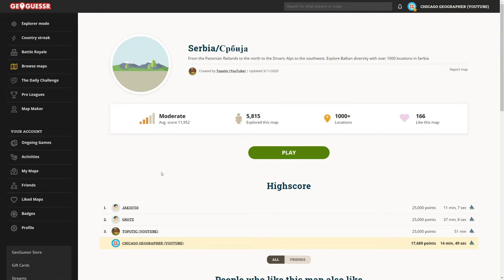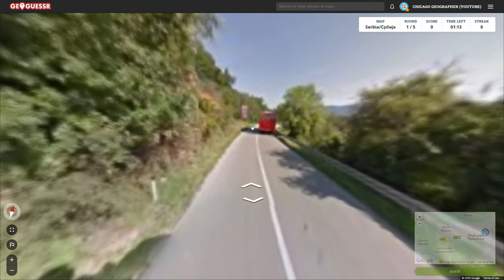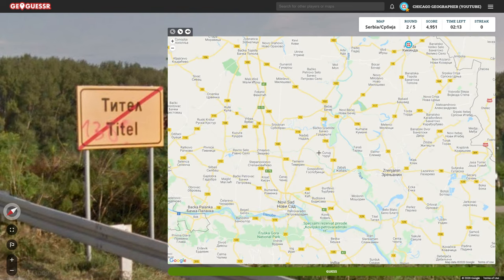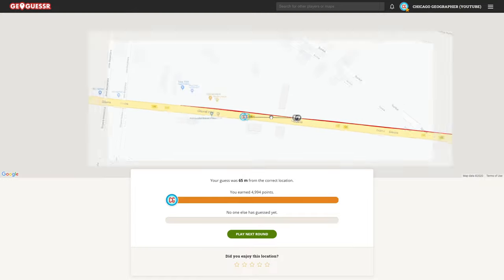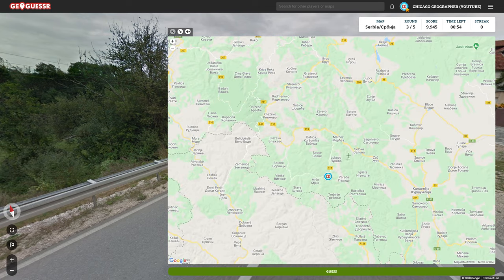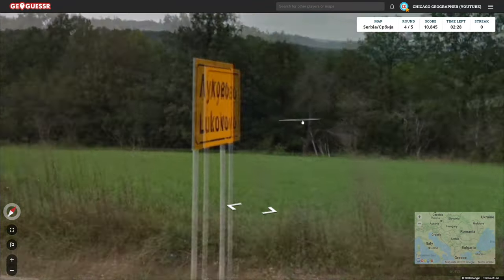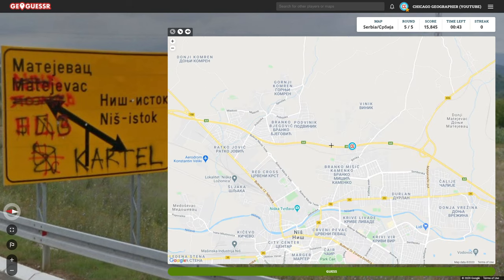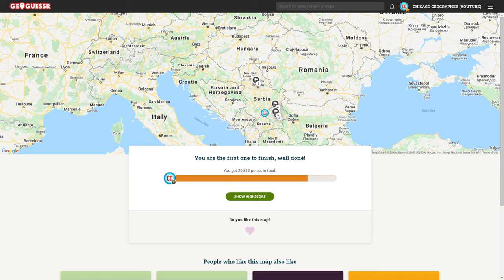GeoGuessr - Serbia 3 minutes per round - Country Spotlight #37 (Play Along!)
Today we're exploring Serbia (Србија) on GeoGuessr, a beautiful Balkan nation!
About my channel:
Welcome to Chicago Geographer! Here you'll find GeoGuessr challenges, speedruns, world record attempts, and more, alongside videos about geography, history, and cities.

geoguessr serbia
serbia geoguessr
geoguessr challenge
country spotlight
Srbija
geoguesser serbia
geoguessr play along
free geoguessr